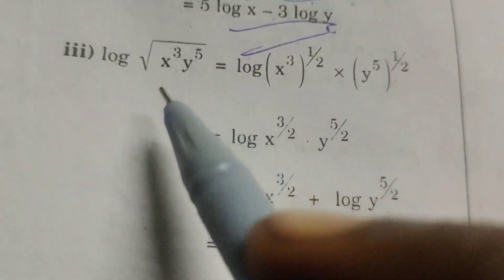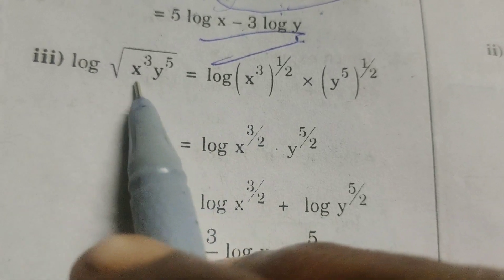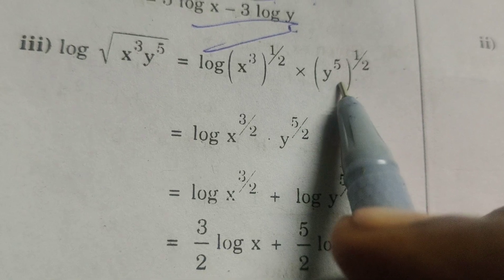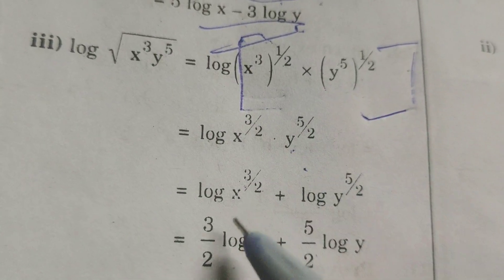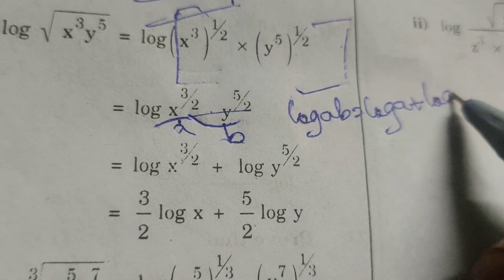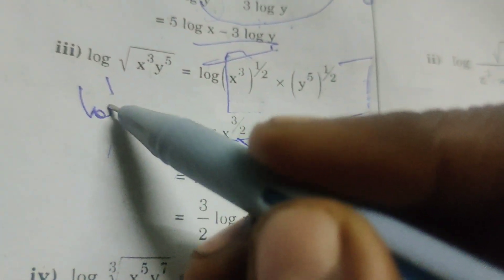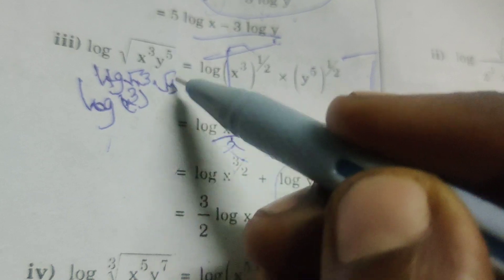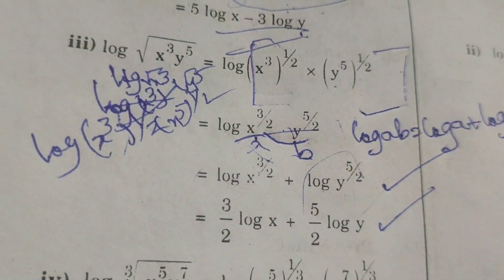Solve logerthemic problem